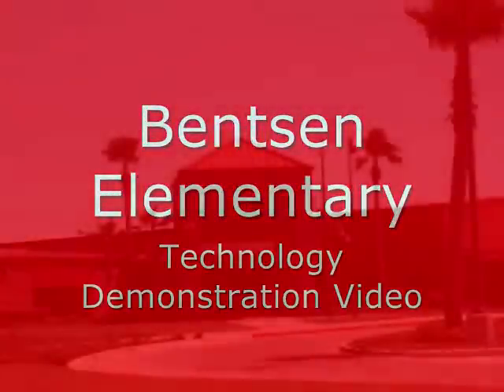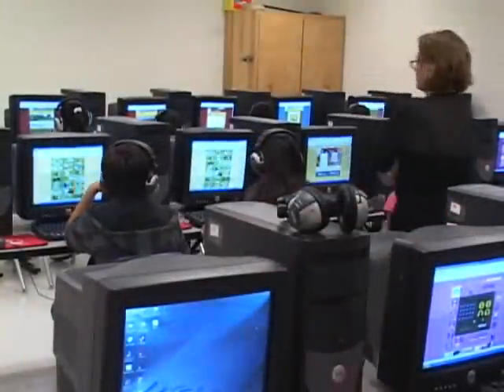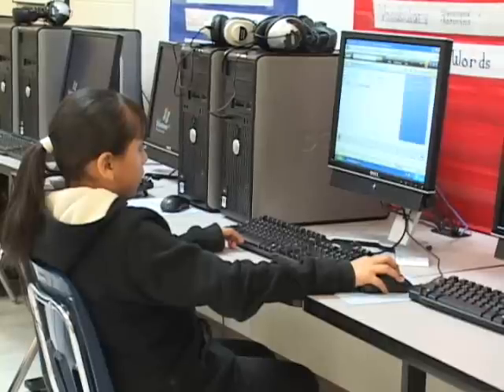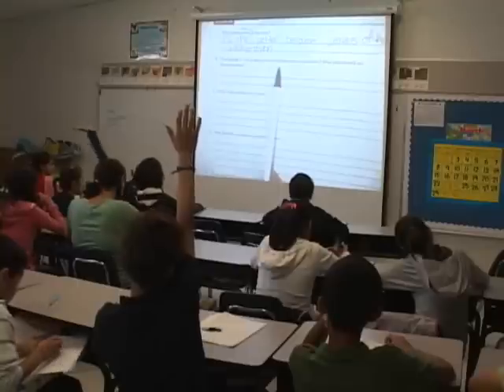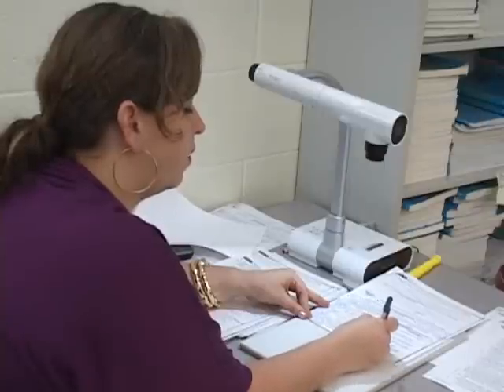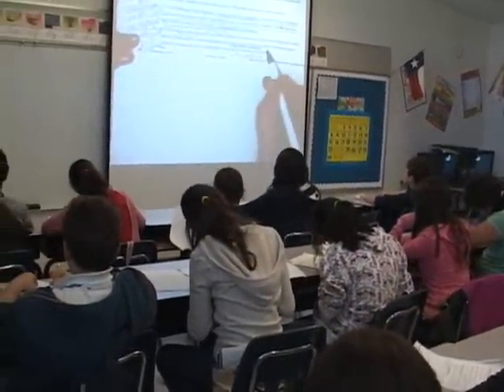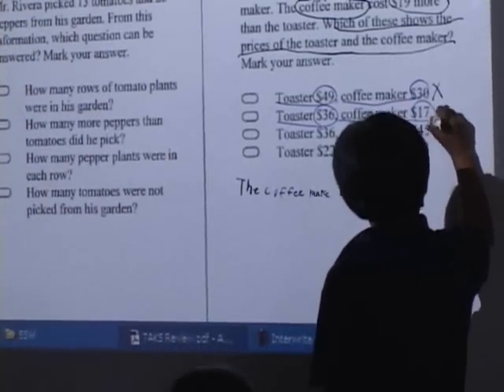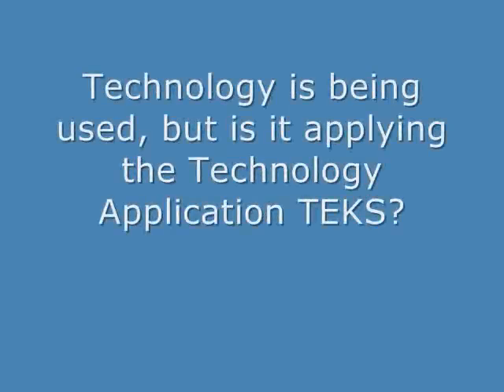Bentsen Technology Demonstration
Bentsen Elementary, Sharyland ISD technology demonstration for EDTC 6342